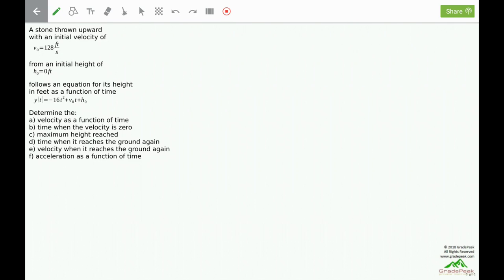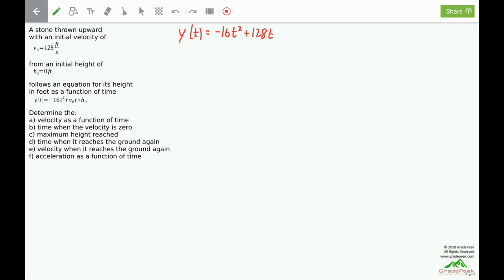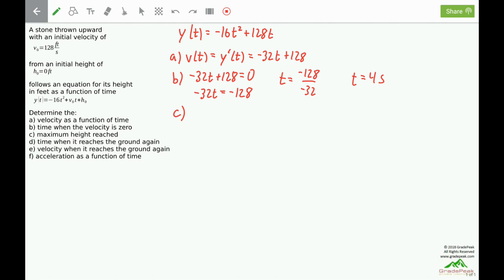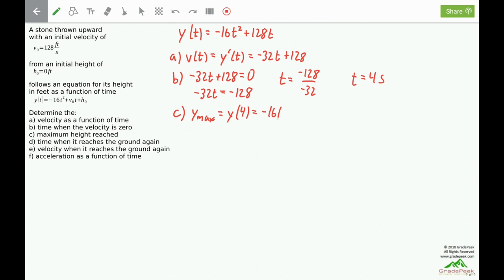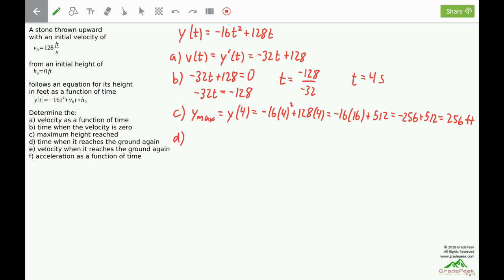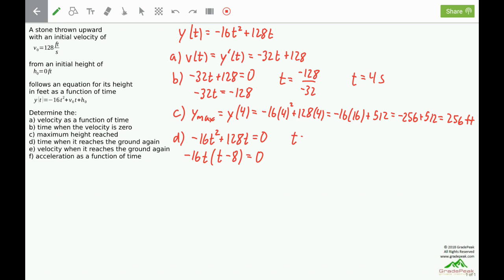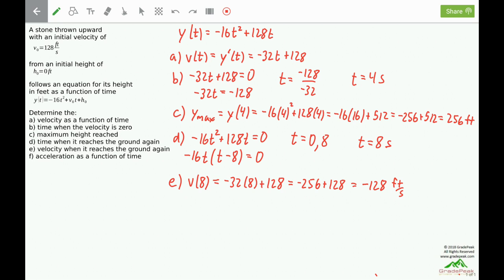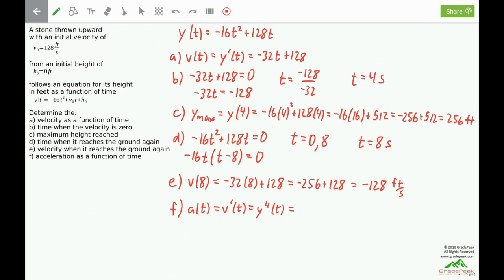GradePeak Calculus 1 Derivative Kinematics Applications 1 01